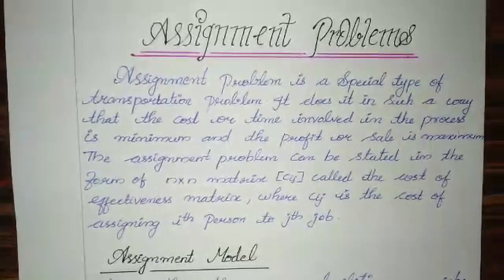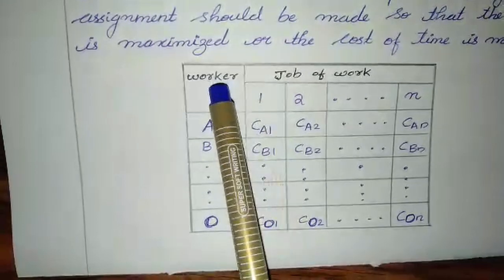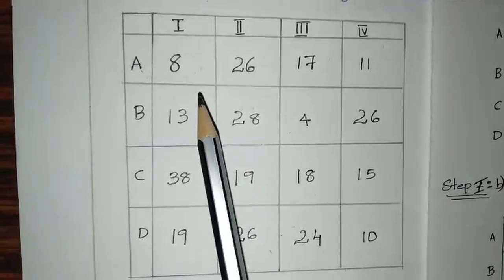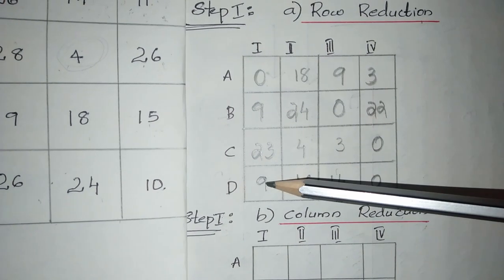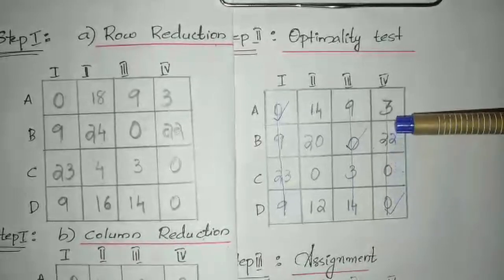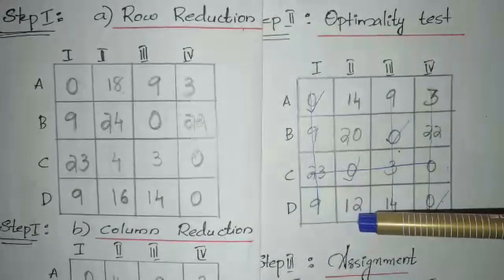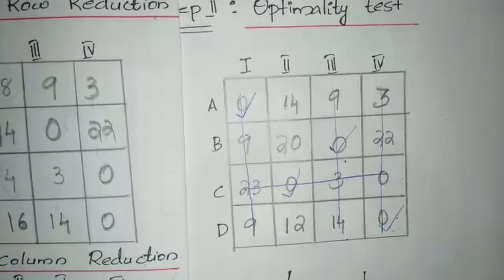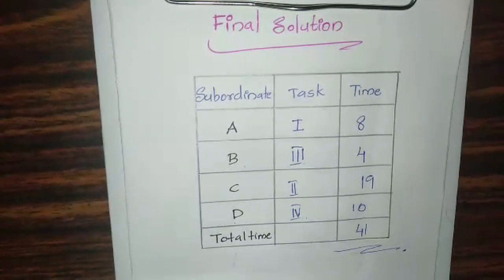Hungarian method of solving Assignment problem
Based on sixth semester elective course Linear programming problem of B.Sc Mathematics(core) students of University of Calicut

Video covers:
 What is assignment problem?
Solution to assignment problem using Hungarian method